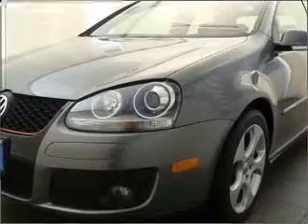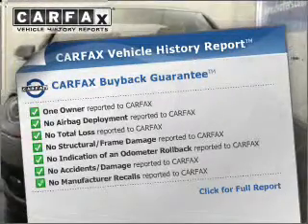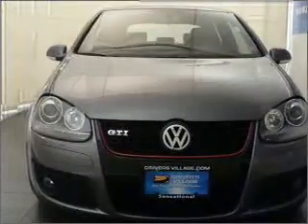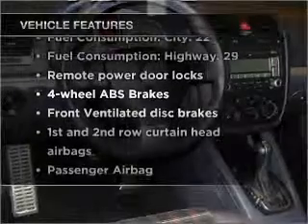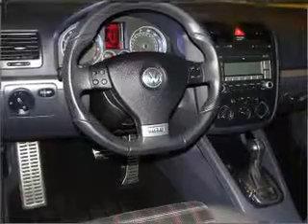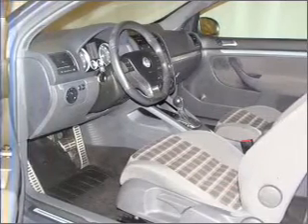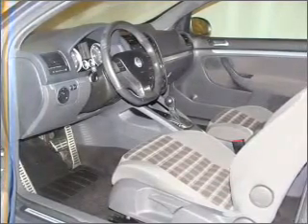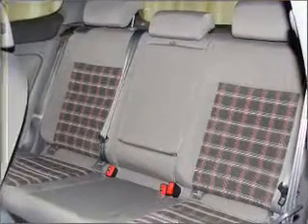2008 Volkswagen GTI - Cicero NY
Year: 2008
Make: Volkswagen
Model: GTI
Engine: 2.0 liter inline 4 cylinder 16 valve
Transmission: 6-Speed Automatic
Exterior: Gray
Miles: 28840
Driver's Village